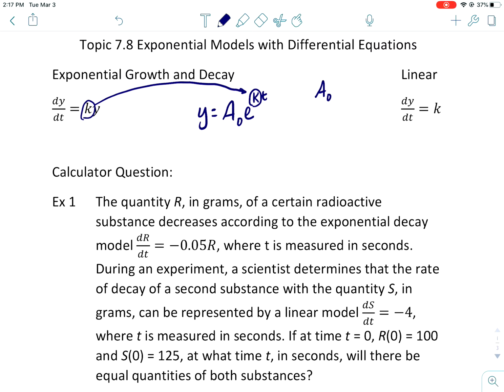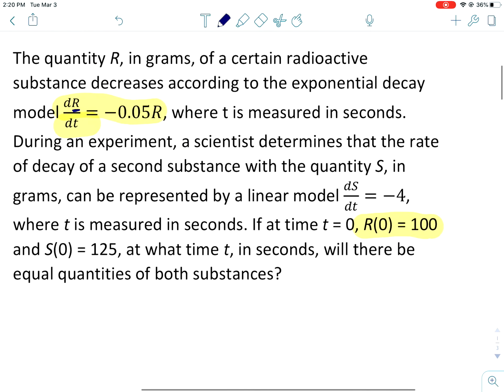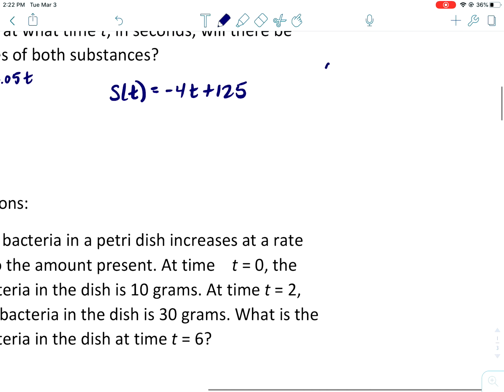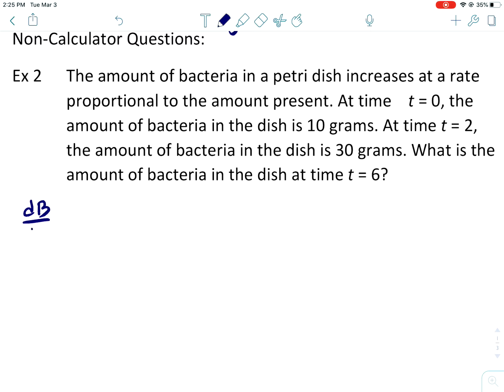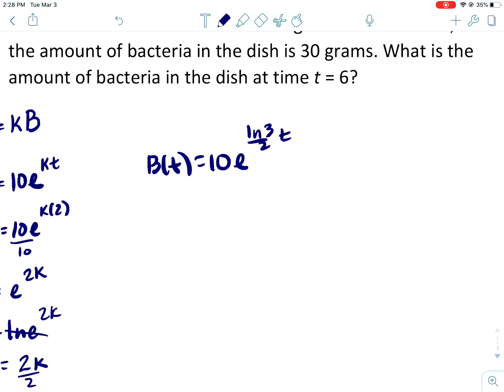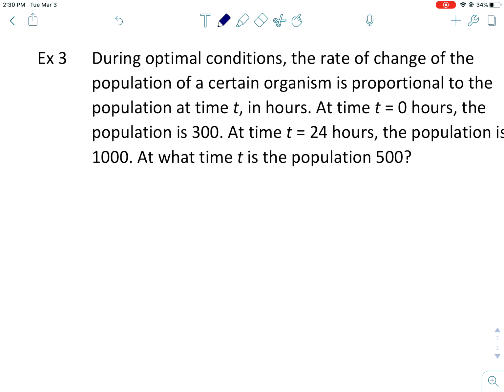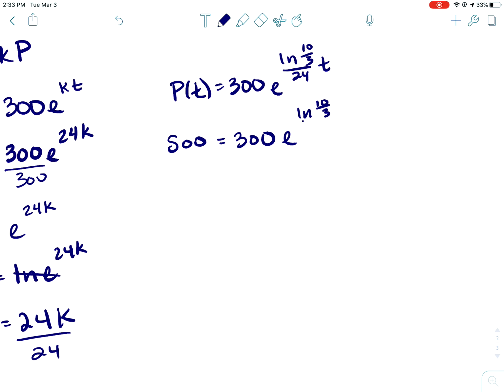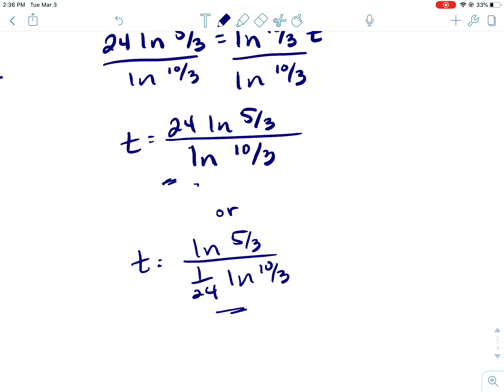Topic 7.8 Exponential Models with Differential Equations